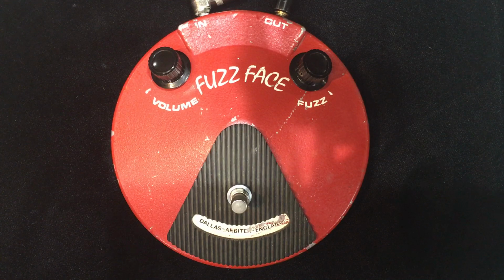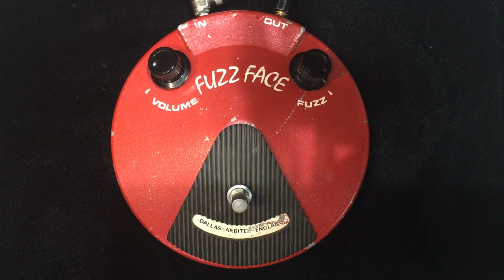1970 Fuzz Face [RESTORATION]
TFK BC108c